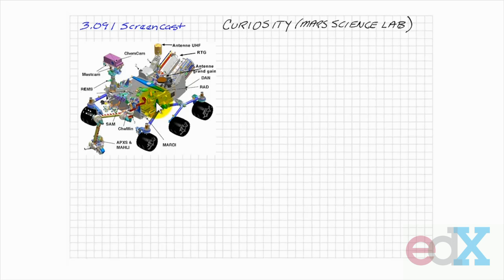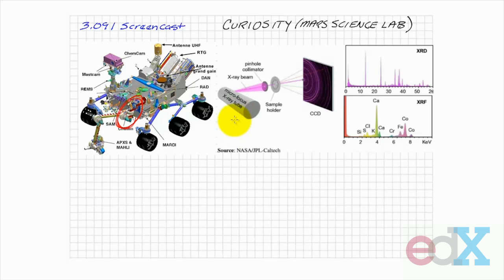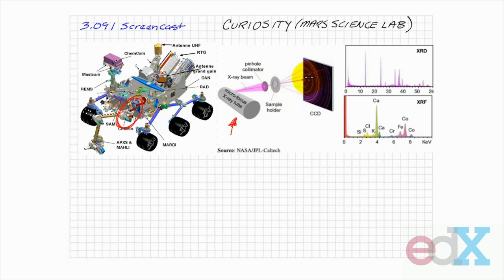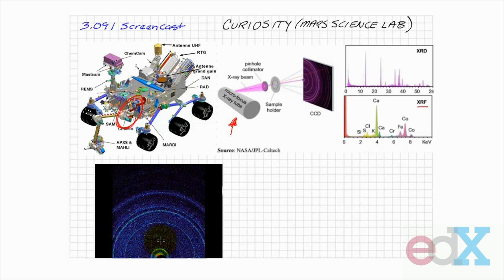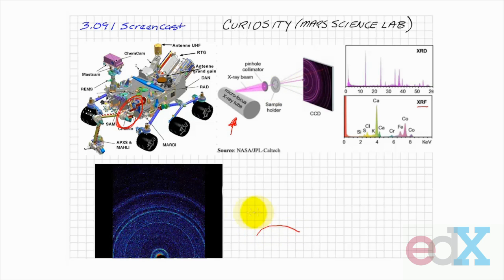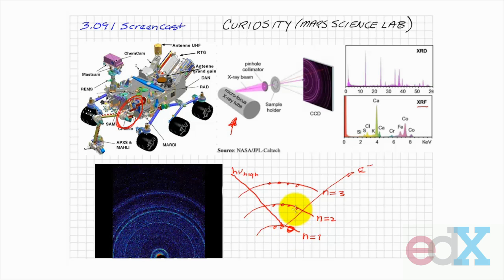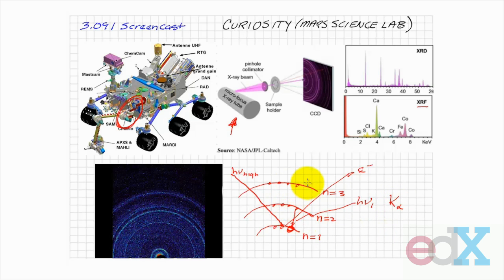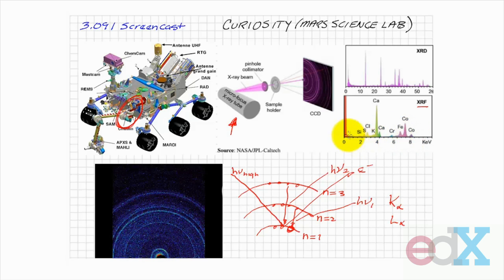Ακτίνες Χ, νόμος του Bragg και Curiosity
Lecture by Prof. Cima, MIT,
taken form the edX course : 3.091x Introduction to Solid State Chemistry